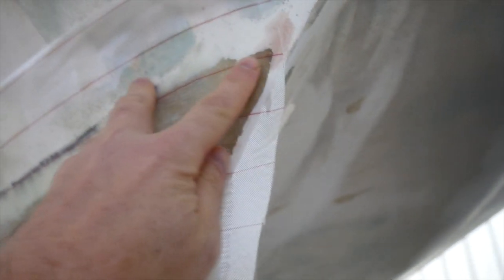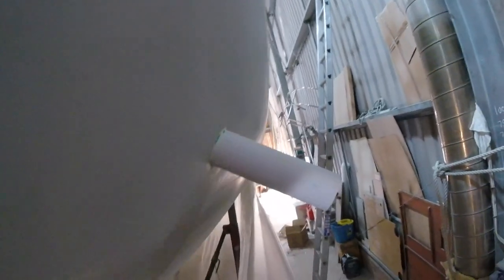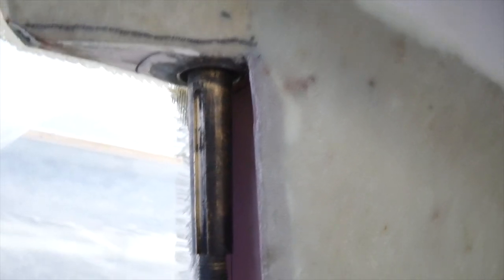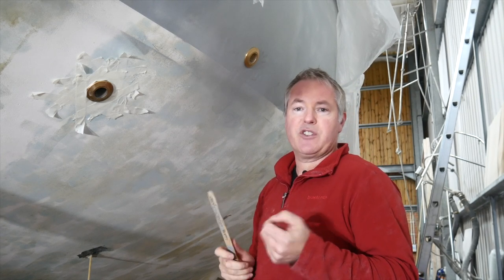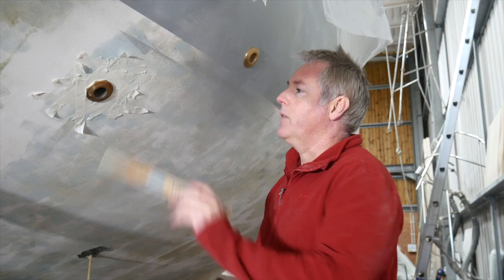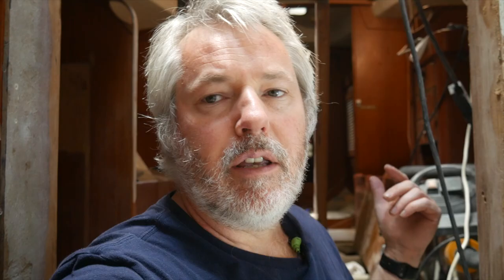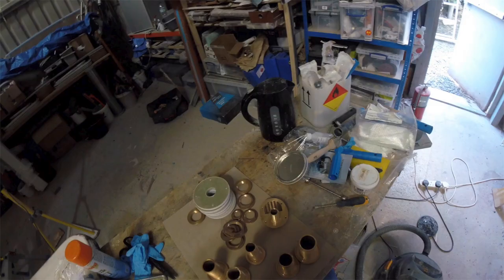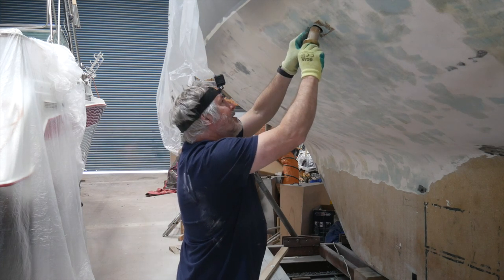#65 where did 2020 go?!!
Thanks all for sticking with me and thanks for the all comments and contact checking in on me. Sorry I disappeared for a while. Not a very productive year!! Im sure for many this has been a tough year and hopefully 2021 will be better for all of us

I am sorry this isn't a great video - it was hard to complete things and also I lost a lot of footage showing how I am using the thru hull and nut to sandwich the backing plate to the shell.
This video shows the 3-4 times I visited Wanda but was not able to complete a video each time. But now I have a plan for Wanda I should get back into regular updates. I am heading back in 2 weeks to tackle the keel so next update won't be a year away !